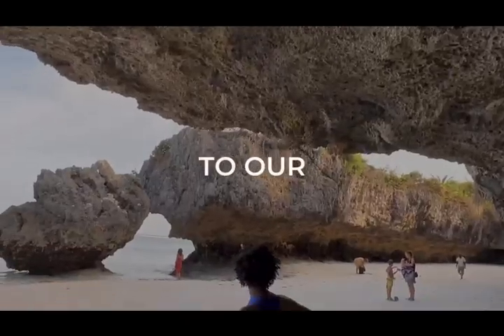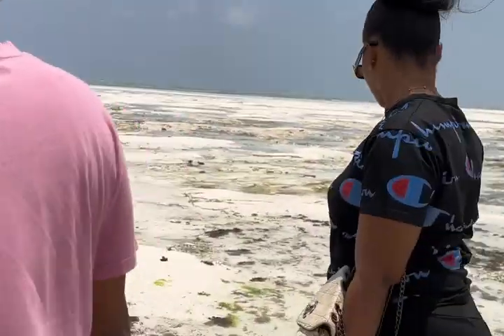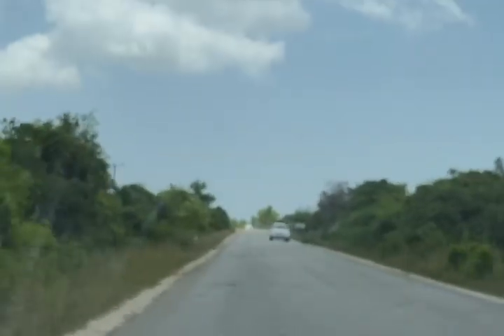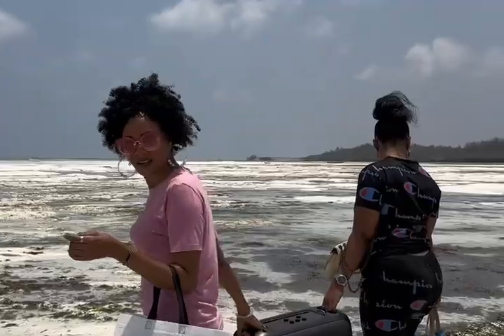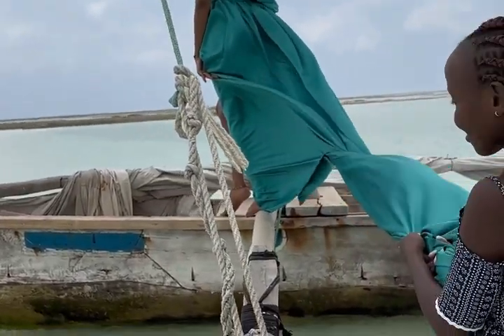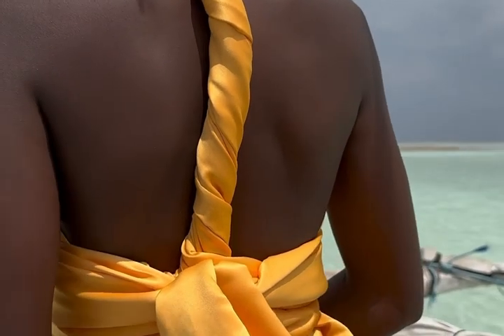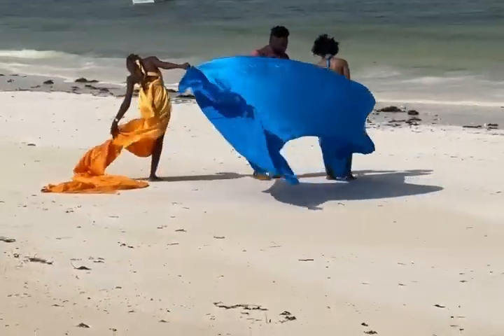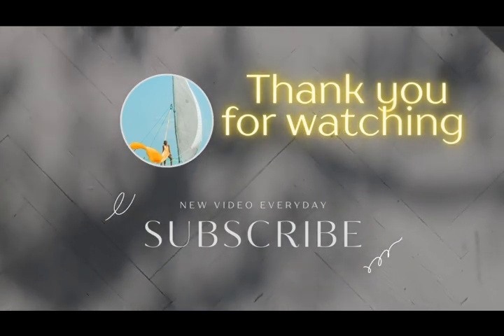Flying in Zanzibar 2023…..|Did you know!?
We are excited to share with you the flying dresses behind the scenes…

Instagram; @flyingdresseszanzibar